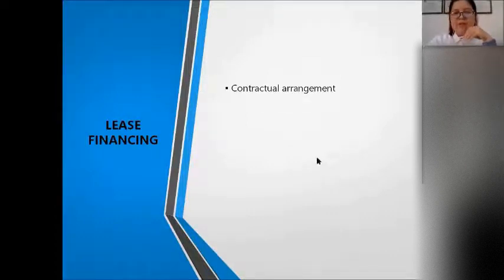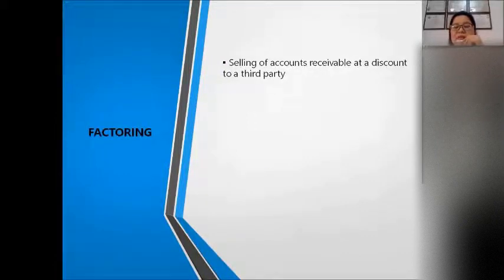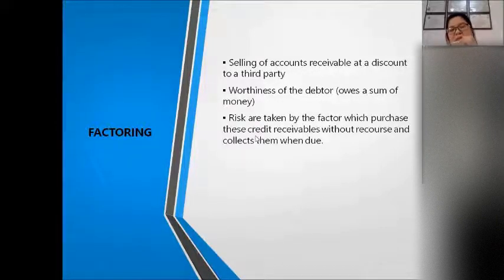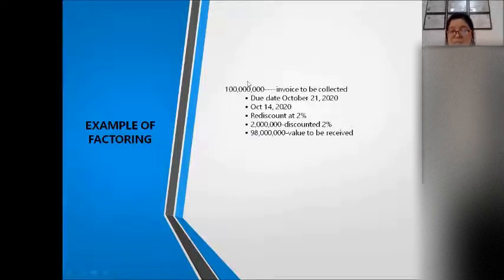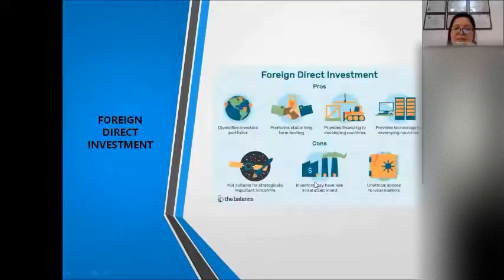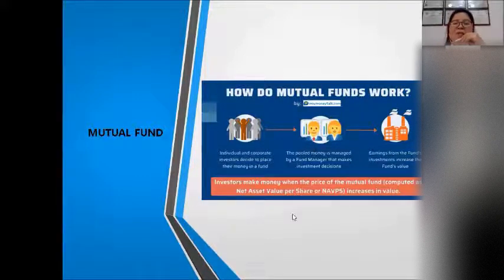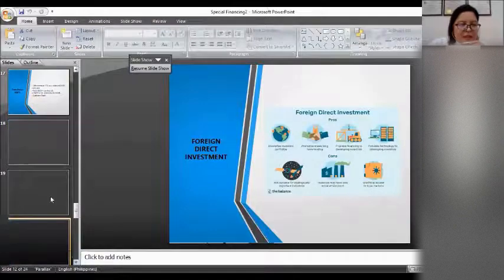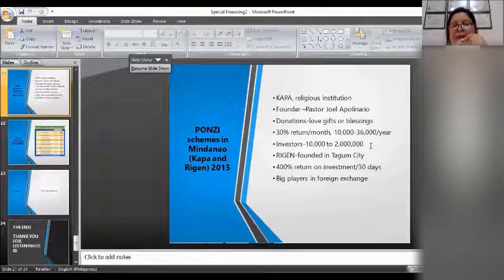Financial Management - Special Financing